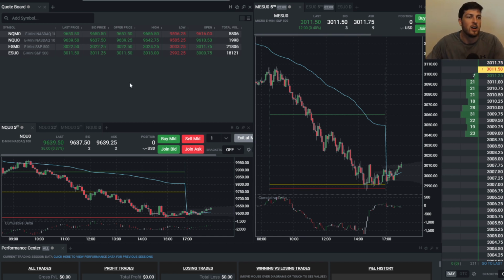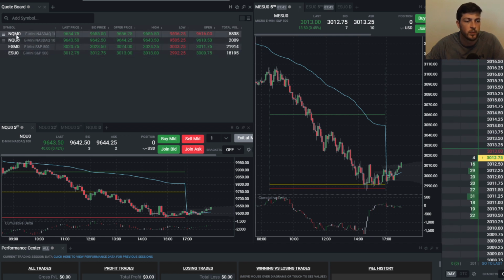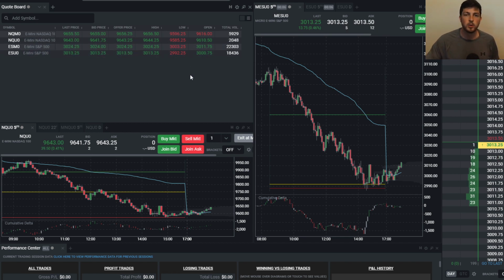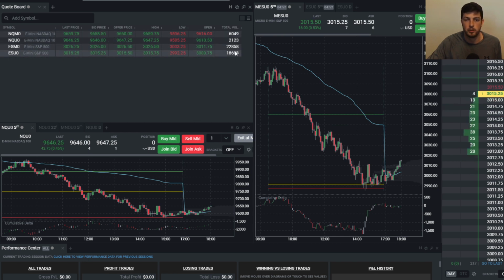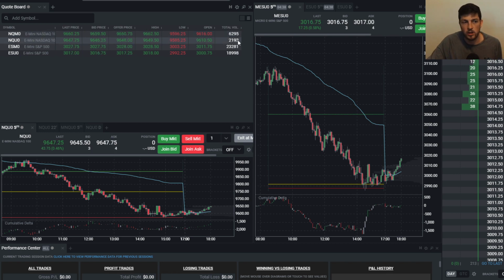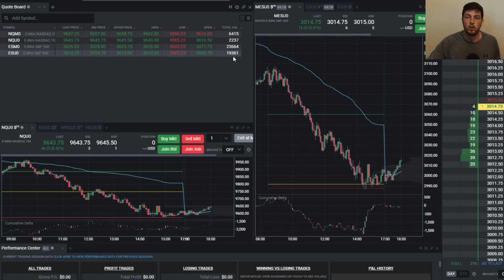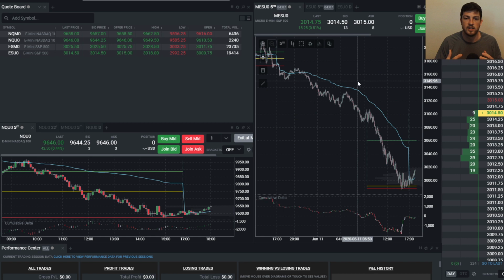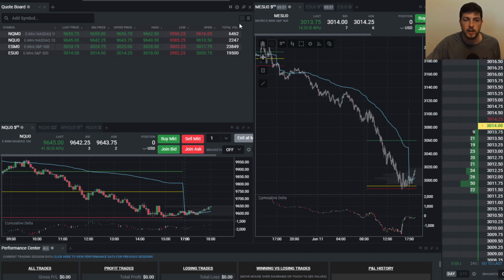HOW TO KNOW WHEN TO ROLL YOUR FUTURES CONTRACT (Day Trading How To)